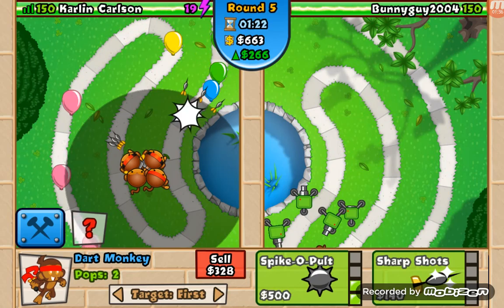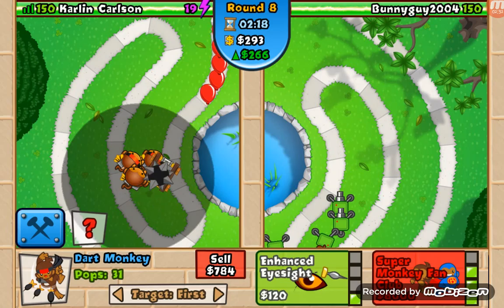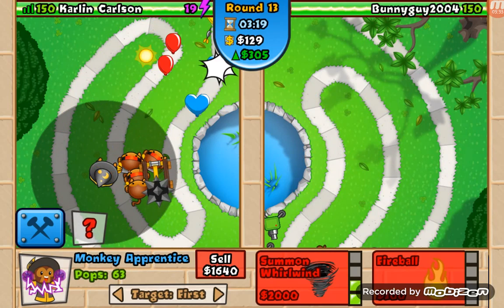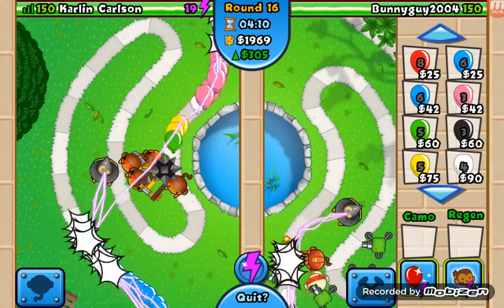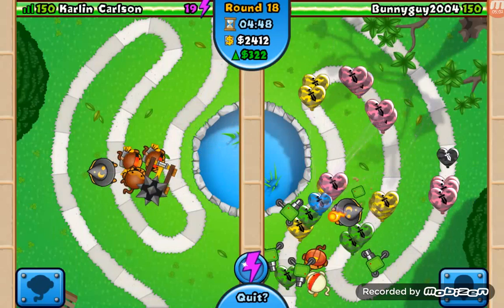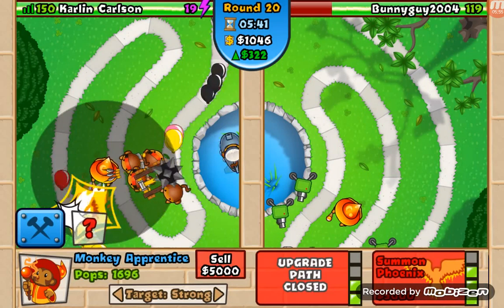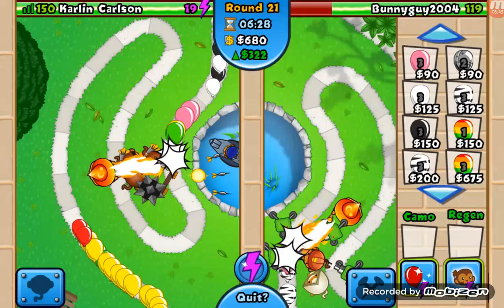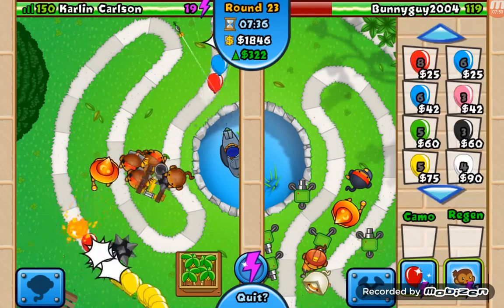I don't know